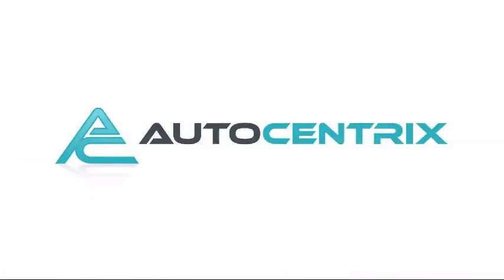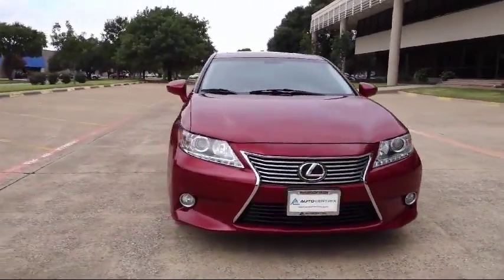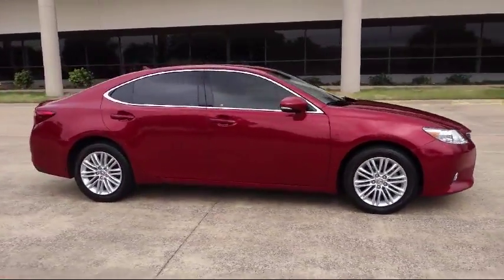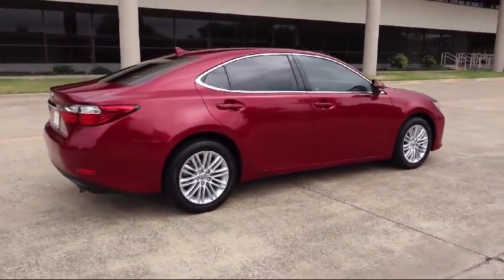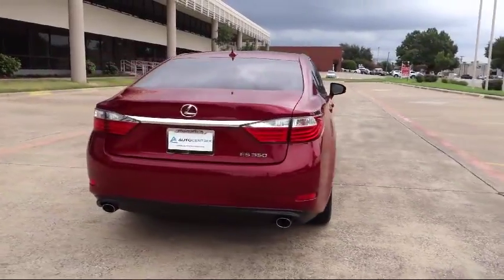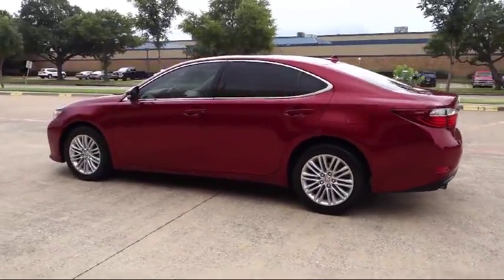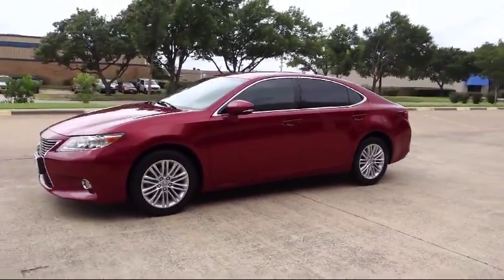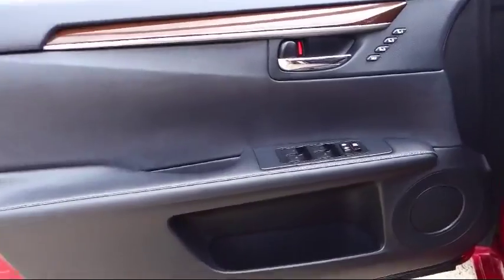2013 Lexus ES 350 4dr Sdn Carrollton Irving Dallas Richardson Plano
2013 Lexus ES 350 4dr Sdn Stock Number: D2061705 Vin:JTHBK1GG5D2061705.

AutoCentrix
3340 Wiley Post Road